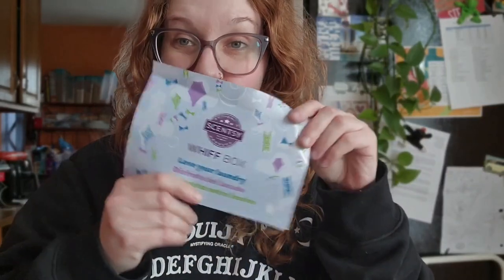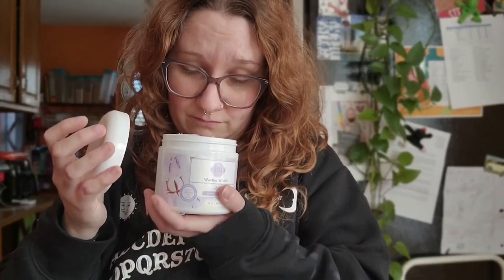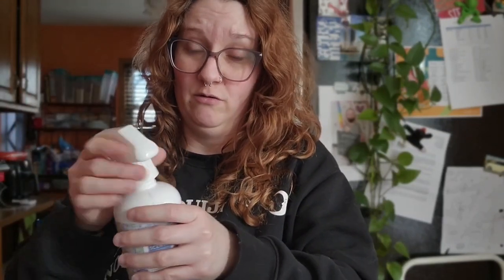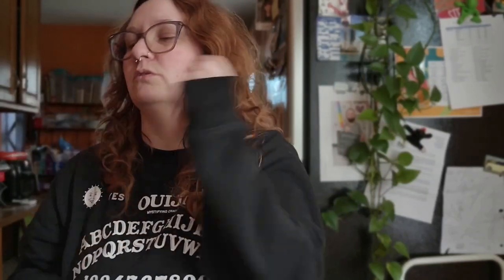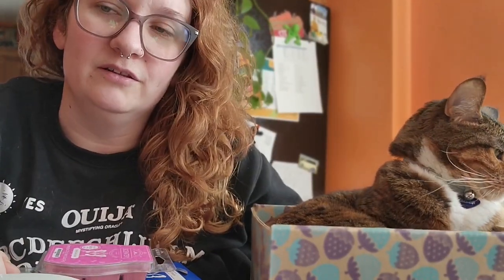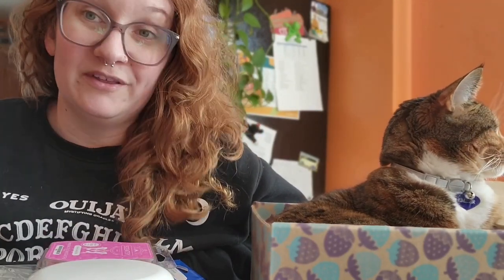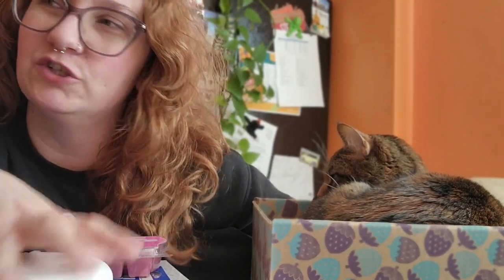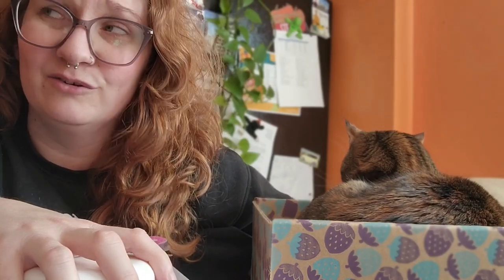February Scentsy Whiff Box 2024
Come unbox this months Whiff Box with myself and Ember!

I think this box is a huge HIT

the smells and products are amazing with this one! Nobody really enjoys doing laundry, do they? BUT everybody loves the SMELL of fresh laundry yes?!

This box is a HUGE yes for me!!!

Cotton Candy Tails
Wild strawberry hops into a fluffy fantasy of creamy caramel and sweet spun sugar

if you like candy orchard, you'll love this bar
after smelling again, I definitely smell the caramel. that's the bakery element I'm getting. It does smell like a cotton candy strawberry and caramel. I want to eat it

Snag this box for an amazing price with exclusive products here!

seeing spots?

Have a Valentine?

Whip those beads out 👀
all the smells of Mardi Gras to your home

Follow Me Everywhere, Let's Be Friends!

intro/outro
Music from Uppbeat (free for Creators!):